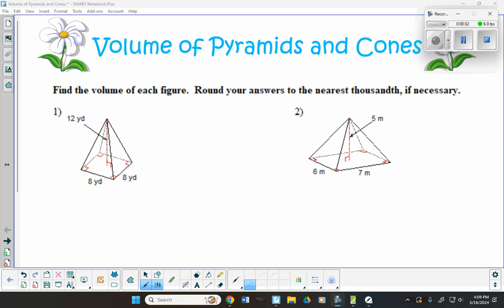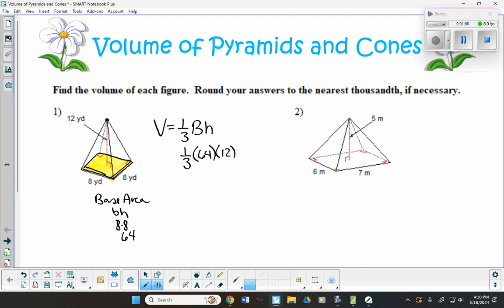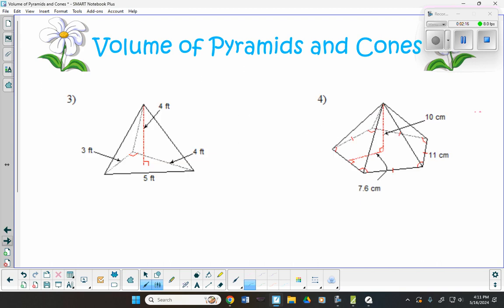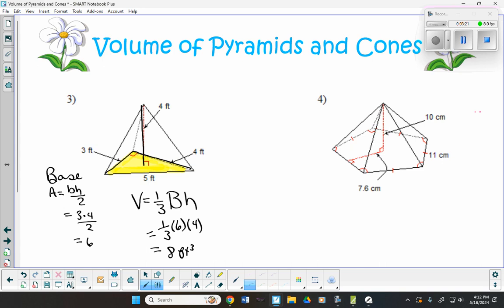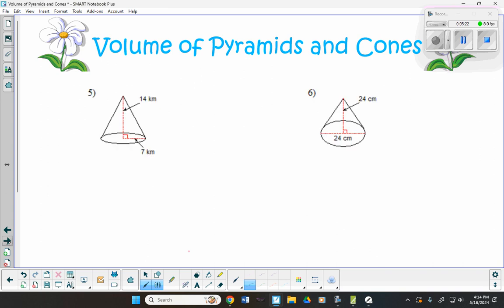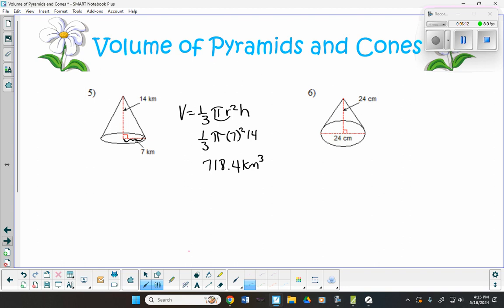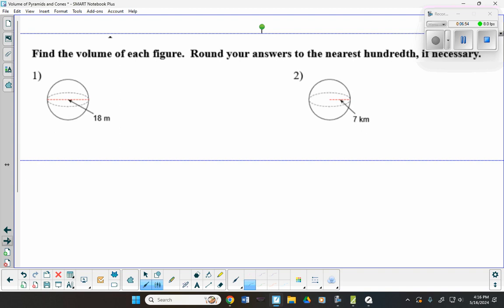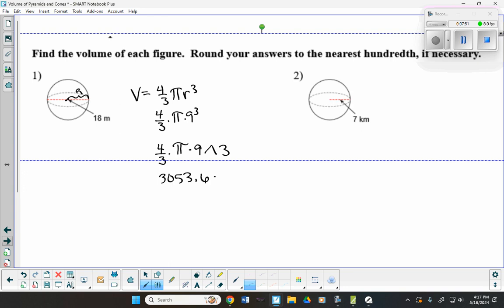Volume Pyramids, spheres and cones